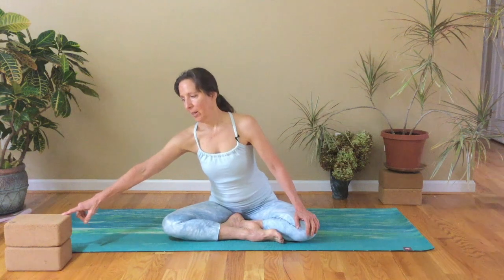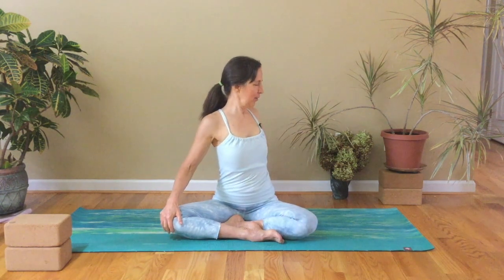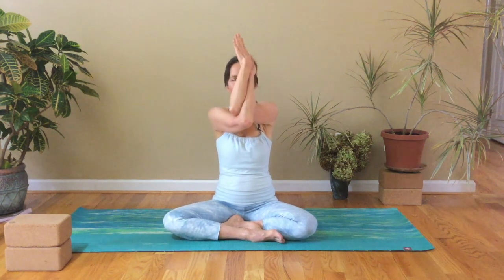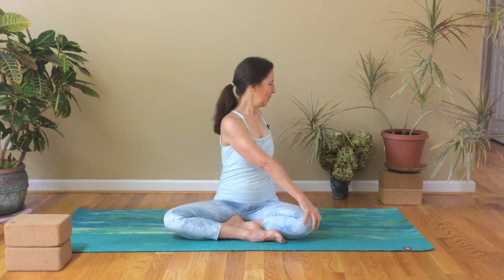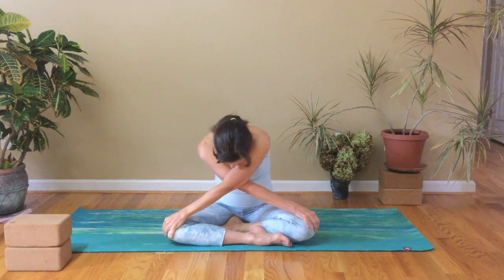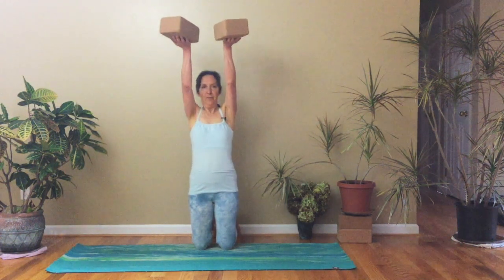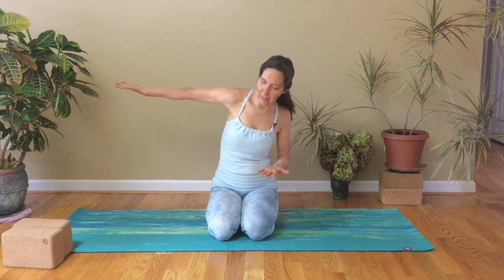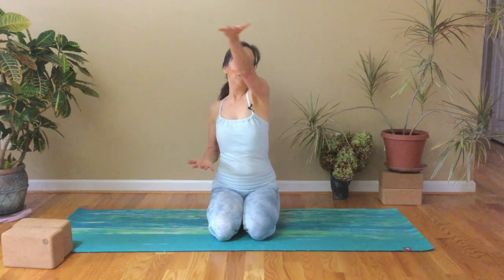Quick Shoulder Openers - Just 10 minutes!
Want to loosen up those tight shoulders but don't have a lot of time?

This yoga video is perfect for you. Have fun with various safe shoulder movements that will help to work your shoulders in many different ranges of motion.

This will feel great for your whole back and relieve tension in your neck and shoulders. This yoga flow is lots of fun and easy to do.

Remember always to listen to your body and do not force any range of motion. As you practice, your way will become clear.

Be patient and have fun.

Let me know how you feel after this practice in the comments below.

Thank you for sharing your time with me.

       This will help me buy equipment to improve my channel and make your experience even     better!

- for more information about classes, retreats, and other offerings